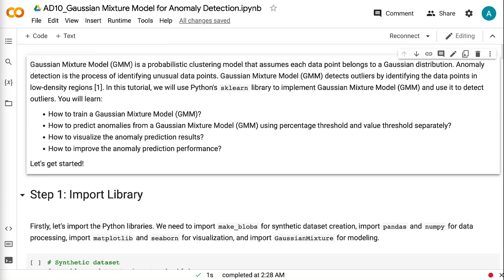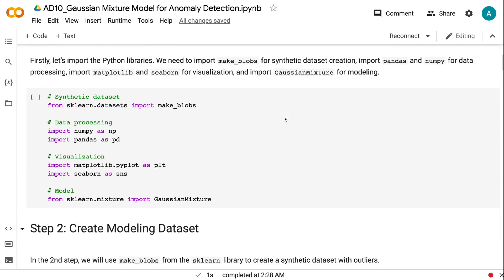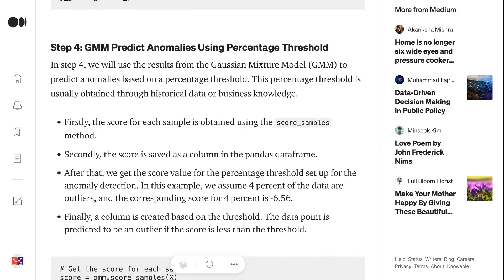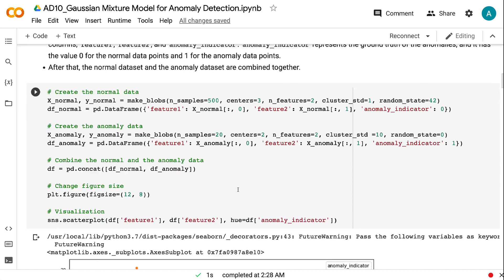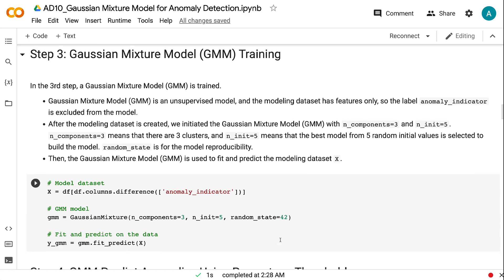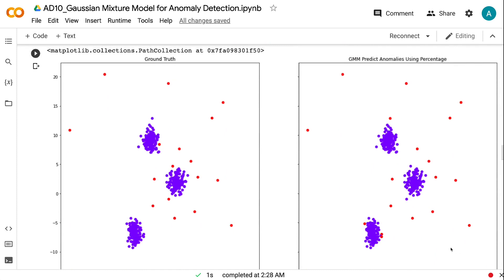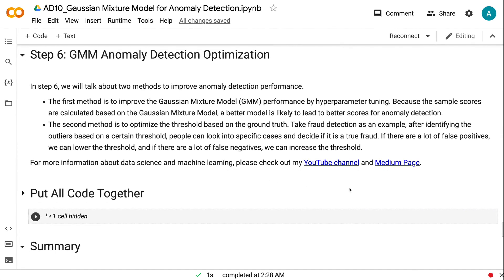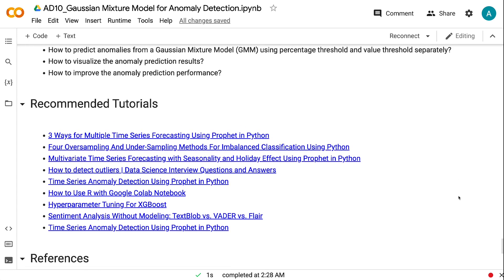Gaussian Mixture Model (GMM) for Anomaly Detection | Machine Learning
Gaussian Mixture Model (GMM) is a probabilistic clustering model that assumes each data point belongs to a Gaussian distribution. Anomaly detection is the process of identifying unusual data points. Gaussian Mixture Model (GMM) detects outliers by identifying the data points in low-density regions. In this tutorial, we will use Python’s `sklearn`
 library to implement Gaussian Mixture Model (GMM) and use it to detect outliers. You will learn:

👉 How to train a Gaussian Mixture Model (GMM)?
👉 How to predict anomalies from a Gaussian Mixture Model (GMM) using percentage threshold and value threshold separately?
👉 How to visualize the anomaly prediction results?

👉 How to improve the anomaly prediction performance?

⏰ Timecodes ⏰
0:00 - Intro
0:36 - Step 1: Import Libraries
1:24 - Step 2: Create Modeling Dataset
2:12 - Step 3: Gaussian Mixture Model (GMM) Training
2:45 - Step 4: GMM Predict Anomalies Using Percentage Threshold
3:30 - Step 5: GMM Predict Anomalies Using Value Threshold
4:01 - Step 6: GMM Anomaly Detection Optimization

✅ Join Medium Membership: If you are not a Medium member and would like to support me as a writer (😄 Buy me a cup of coffee ☕), join Medium membership through this